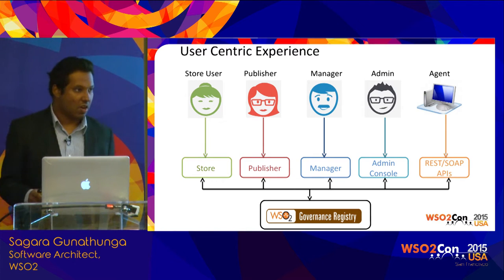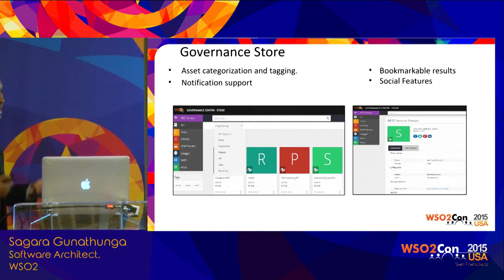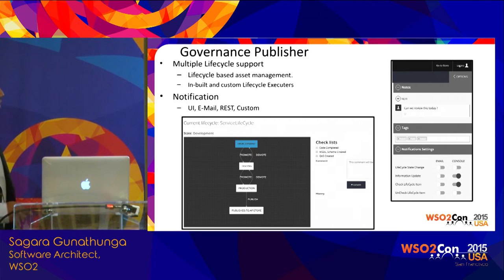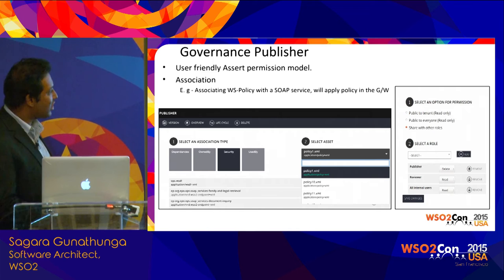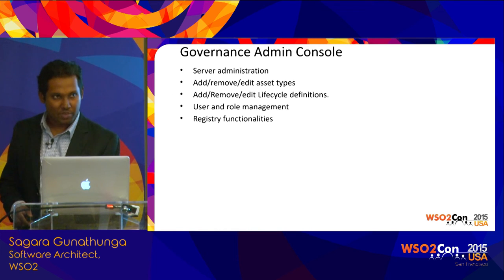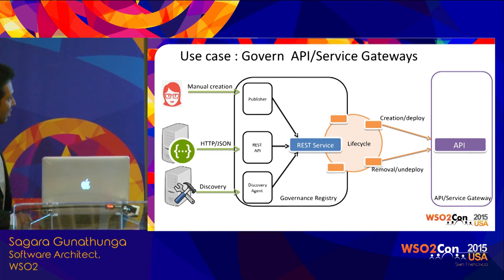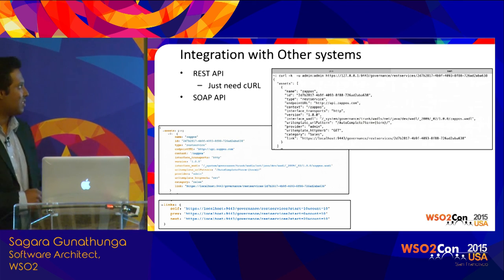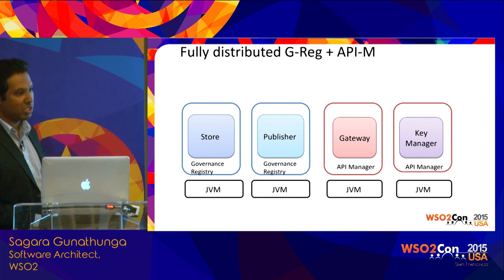WSO2Con 2015 - USA : Introduction to the All New WSO2 Governance Centre